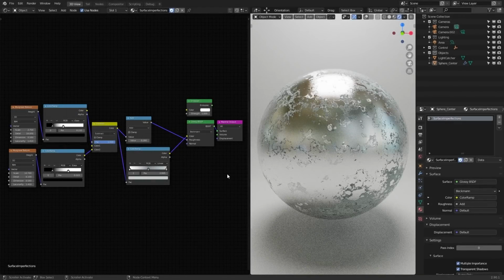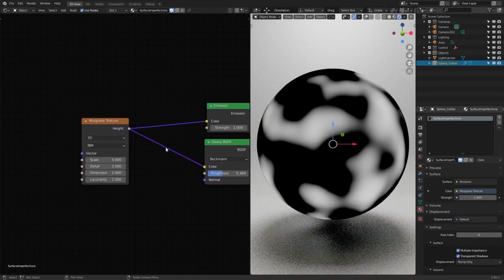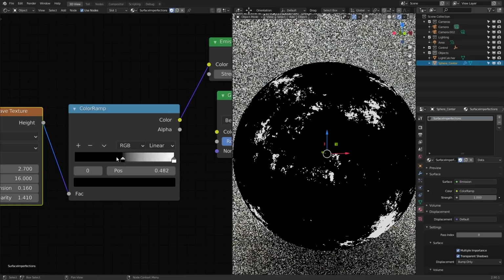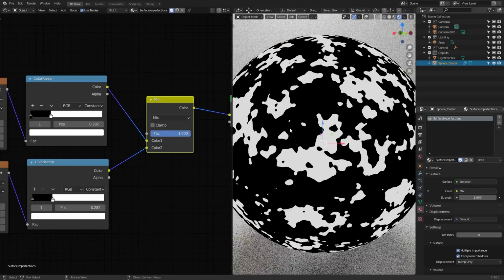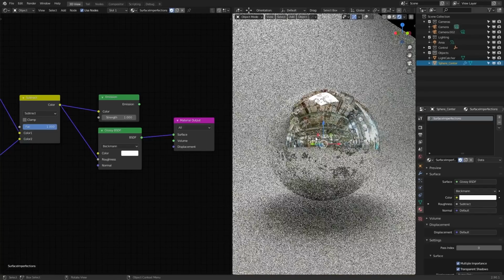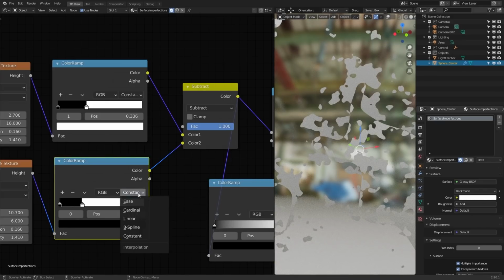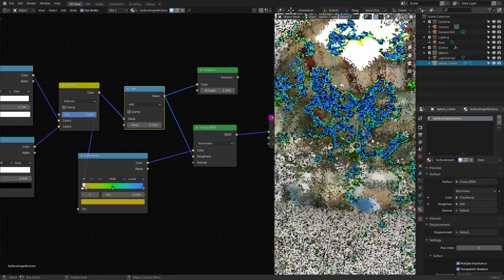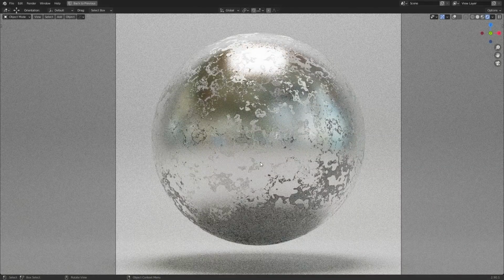Procedural Surface Imperfections in Blender!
Creating procedural surface imperfection effects in Blender.

CHAPTERS
00:00 - Intro
00:22 - Getting Started
01:30 - Musgrave
02:42 - Using a Color Ramp
03:49 - Combining Generated Textures
06:36 - Maths and Masks
07:31 - Adding Color with Masks
09:47 - Looking at the Result
10:31 - Making a Node Group
11:14 - New Project, Patreon and Smudgr Pro
12:10 - Closing Thoughts
12:26 - Outro